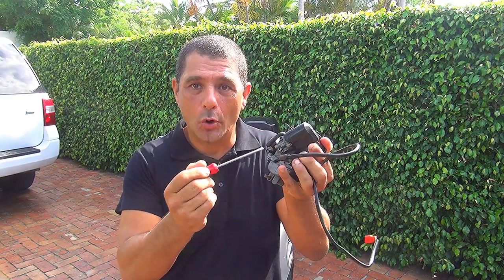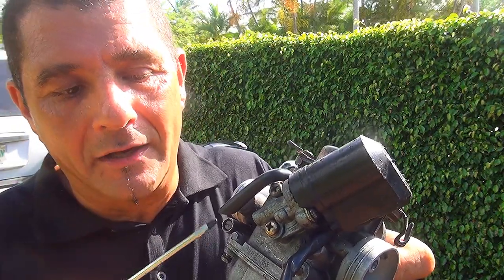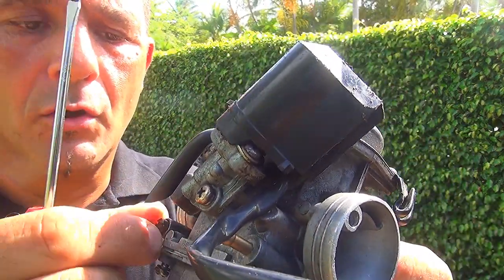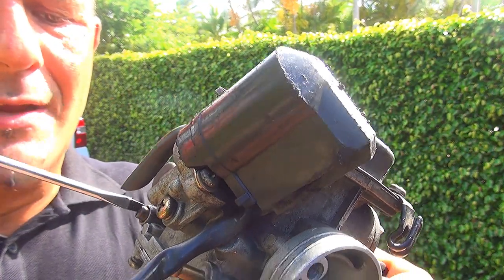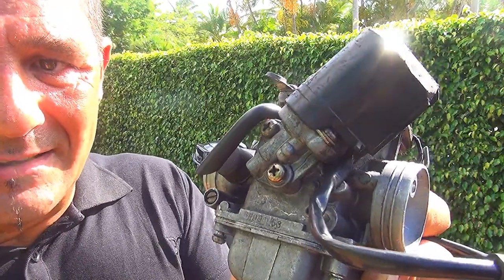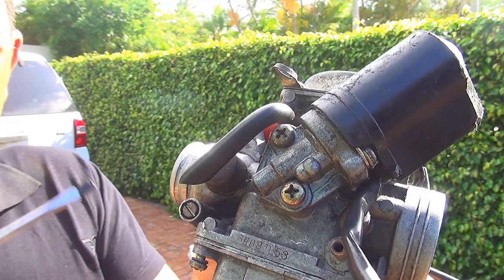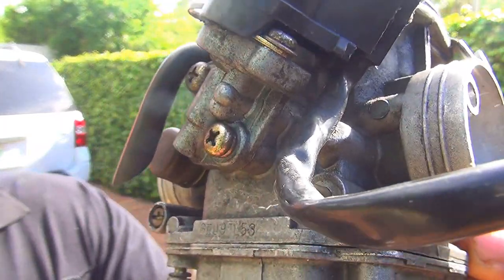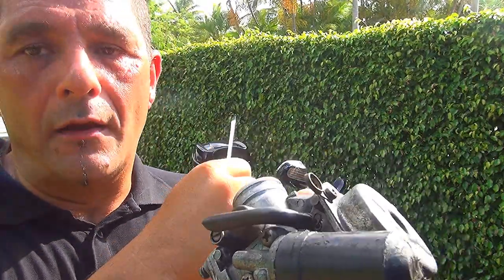How To Set Scooter Idle Mixture Screw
Hello my friend in this video I will show you how to set your Idle Mixture screw  on  your Scooter ( gy6, tatao, chinese moped , scooter )  I hope you  enjoy this video and if you have any questions feel free to ask Thank you for watching this video